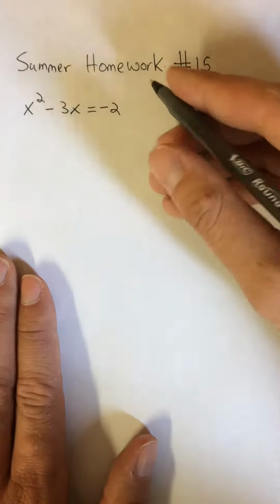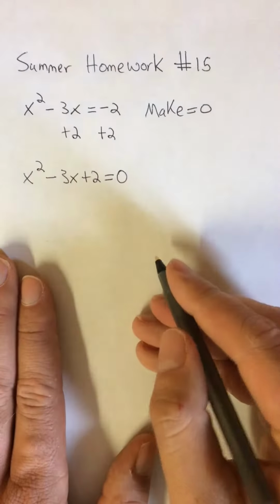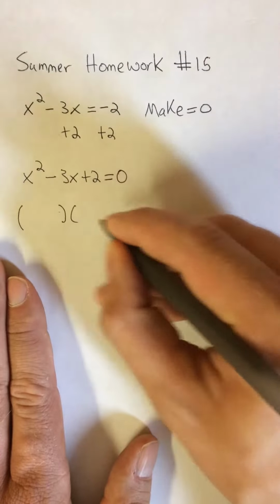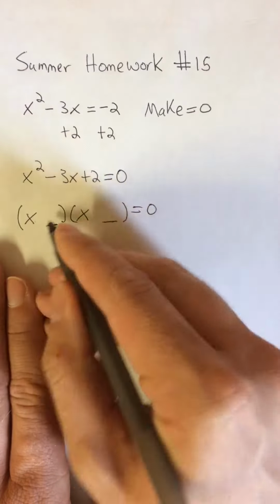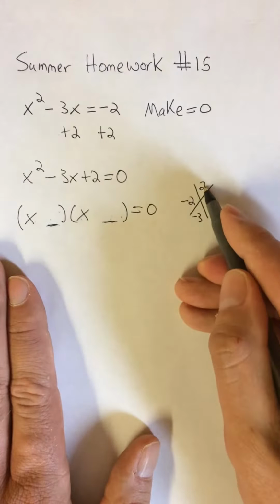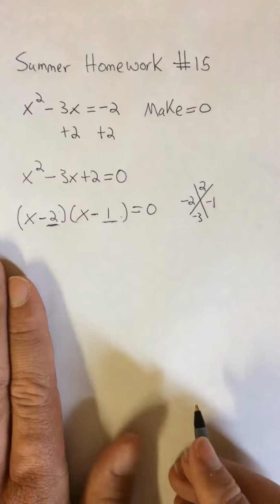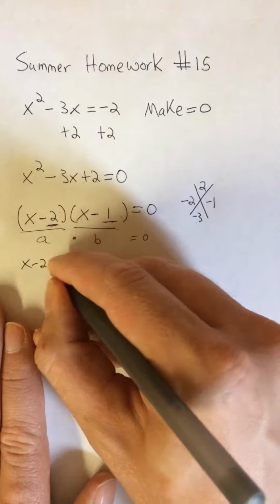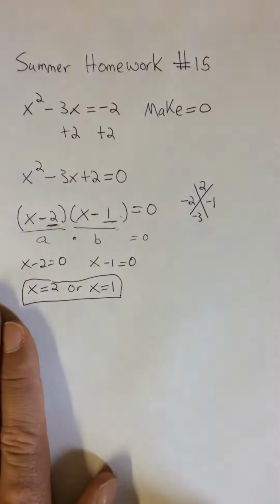Alg 1 Mastery Quiz #6 - Solving Quadratic Equations